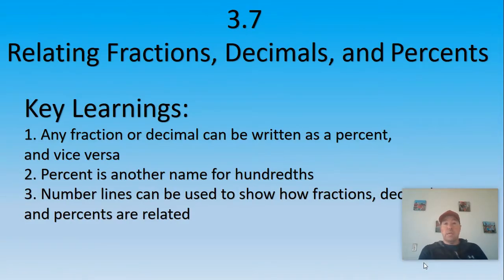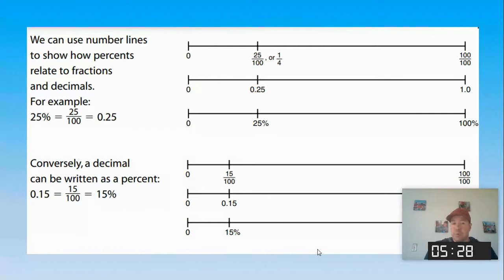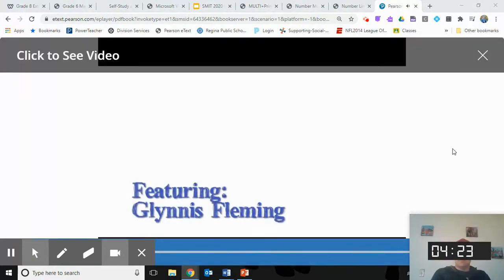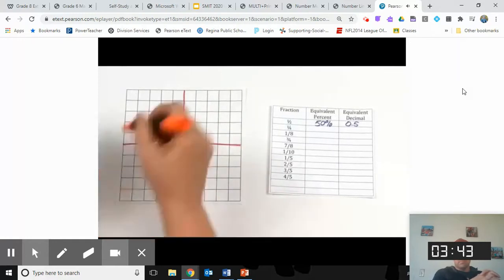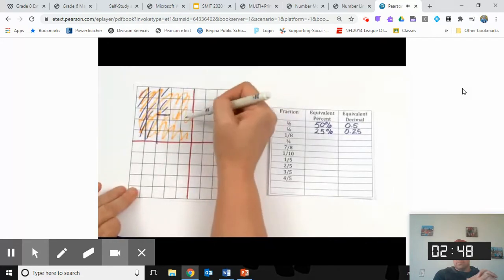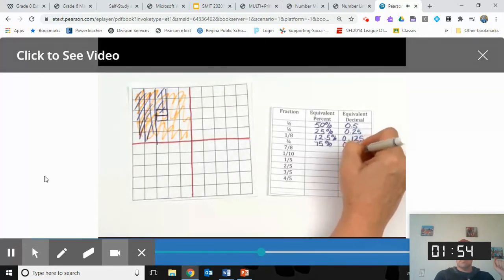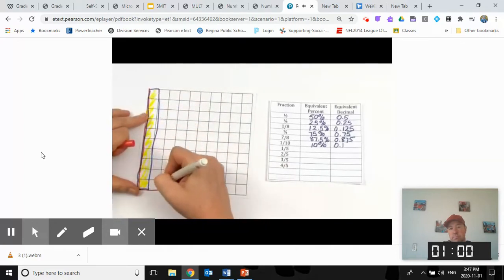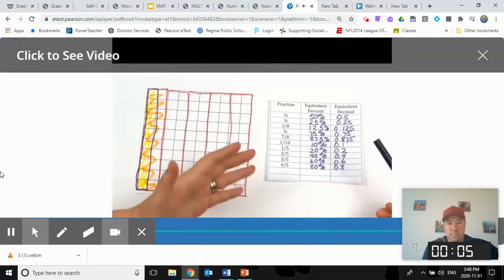3.7 Relating fractions decimals and percents in grade 7